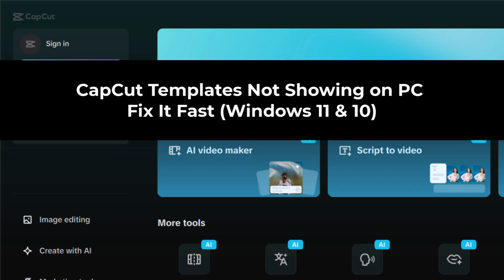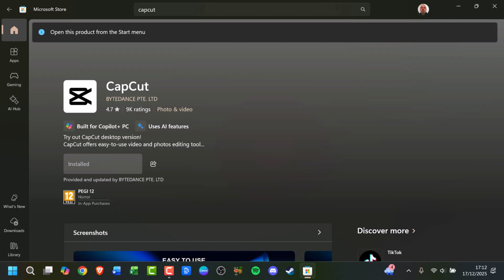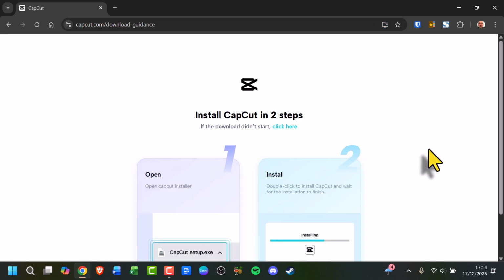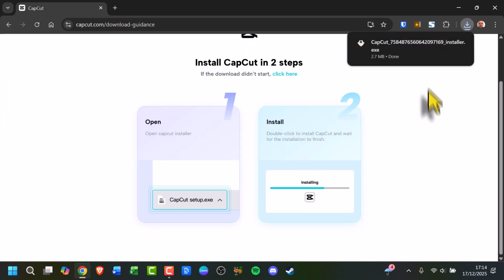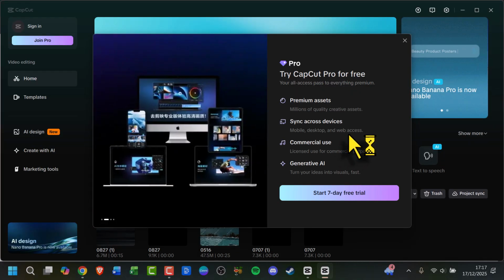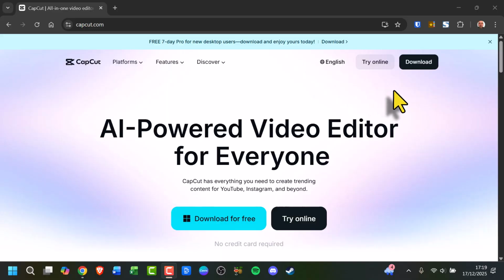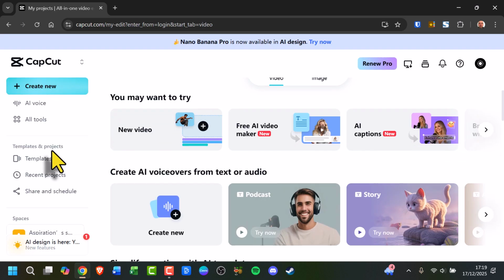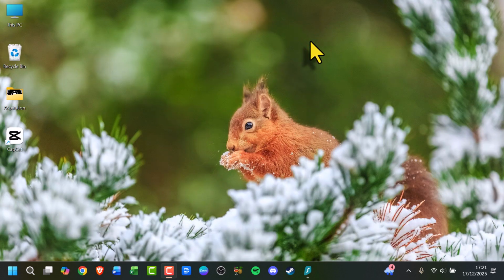CapCut Templates Not Showing on PC? Fix It Fast (Windows 11 & 10)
CapCut templates not showing on PC?
This video shows how to fix missing CapCut templates on Windows 11 and Windows 10, including desktop, online, and region-related fixes.

0:00 CapCut templates not showing on PC
0:15 CapCut Microsoft Store version missing templates
0:35 How to download CapCut desktop version on PC
1:00 Fix CapCut templates not appearing
1:05 How to use CapCut templates online
1:35 CapCut templates not available in your country
1:55 VPN fix for CapCut templates
2:05 CapCut templates fix explained

What this video covers:
Why CapCut templates are missing on PC
Fixing CapCut templates not showing on Windows
Microsoft Store vs desktop version explained
How to use CapCut templates online
Region and country restrictions in CapCut

This guide is for Windows 11 and Windows 10 users and is not a YouTube Short.